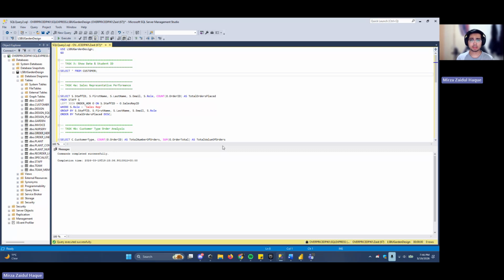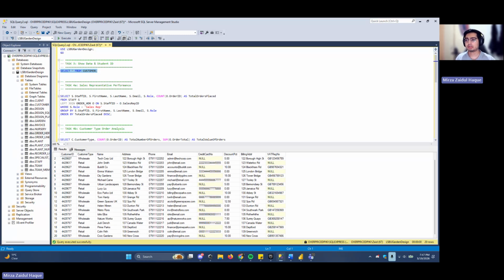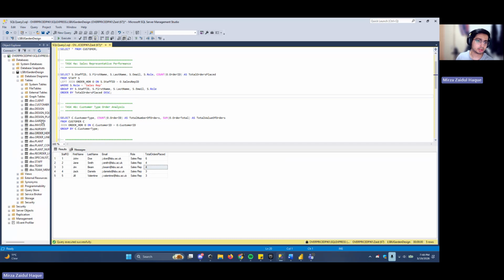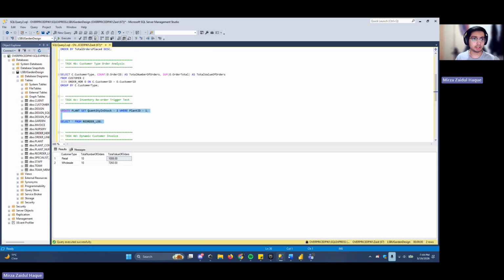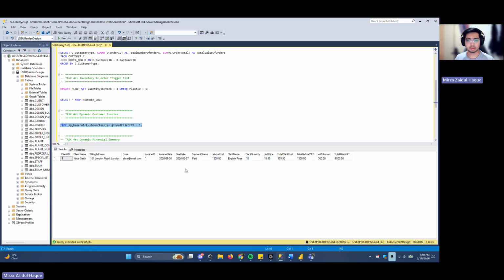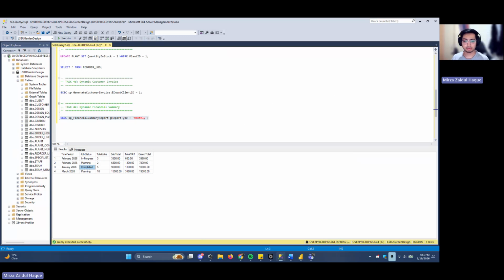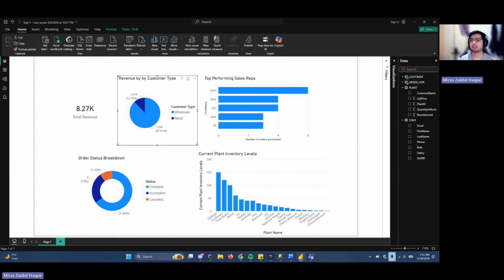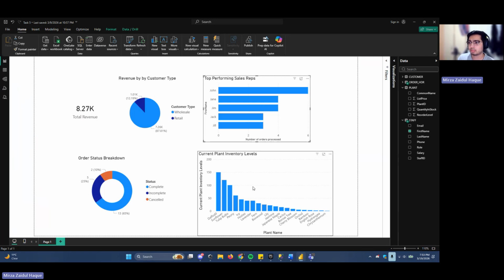LSBU Garden Design (Database Coursework) | s4429597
Demonstration of my LSBU Garden Design Database